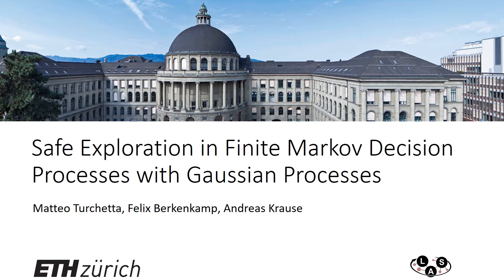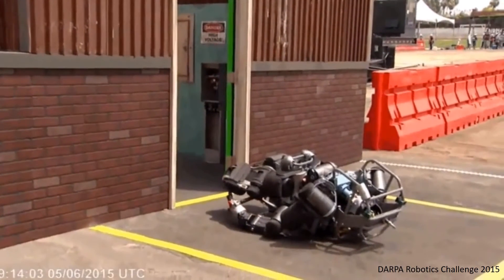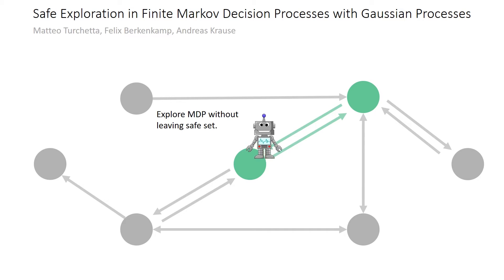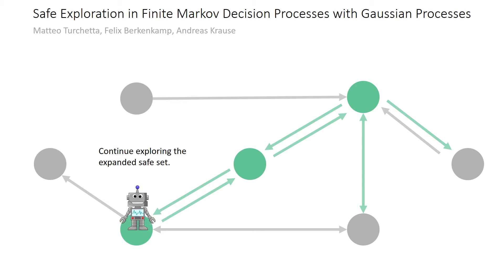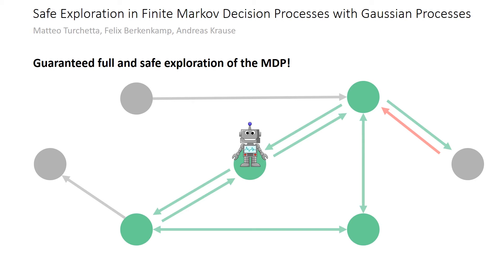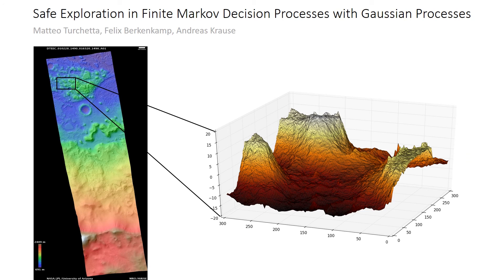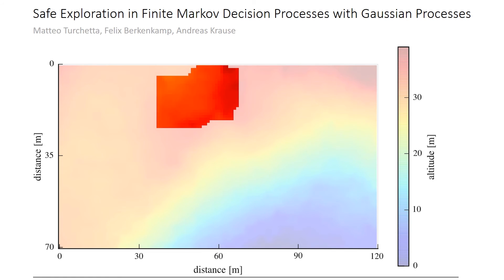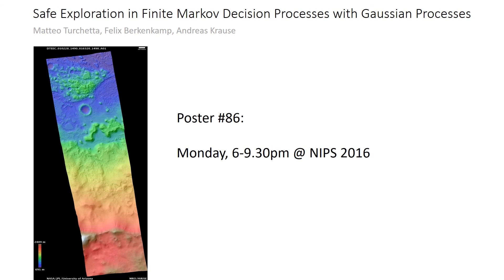Safe Exploration in Finite Markov Decision Processes with Gaussian Processes (NIPS 2016 Spotlight)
Authors:
Matteo Turchetta, Felix Berkenkamp, Andreas Krause

Abstract:
In classical reinforcement learning, when exploring an environment, agents accept arbitrary short term loss for long term gain. This is infeasible for safety critical applications, such as robotics, where even a single unsafe action may cause system failure. In this paper, we address the problem of safely exploring finite Markov decision processes (MDP). We define safety in terms of an, a priori unknown, safety constraint that depends on states and actions. We aim to explore the MDP under this constraint, assuming that the unknown function satisfies regularity conditions expressed via a Gaussian process prior. We develop a novel algorithm for this task and prove that it is able to completely explore the safely reachable part of the MDP without violating the safety constraint. To achieve this, it cautiously explores safe states and actions in order to gain statistical confidence about the safety of unvisited state-action pairs from noisy observations collected while navigating the environment. Moreover, the algorithm explicitly considers reachability when exploring the MDP, ensuring that it does not get stuck in any state with no safe way out. We demonstrate our method on digital terrain models for the task of exploring an unknown map with a rover.